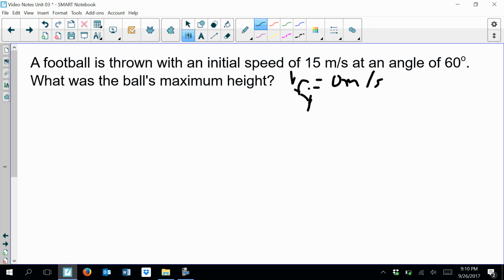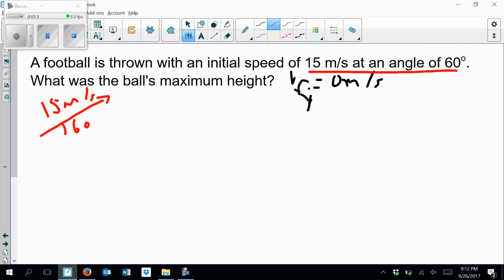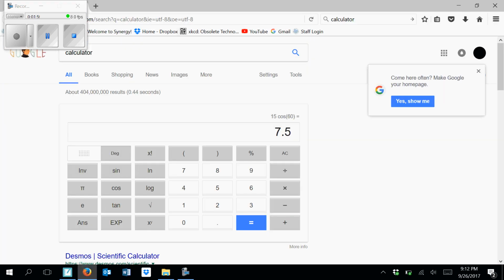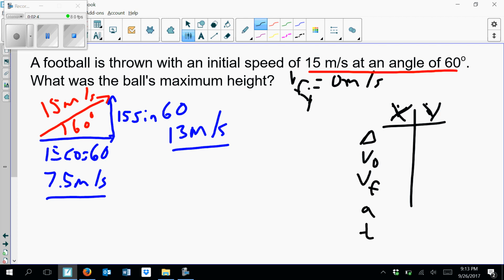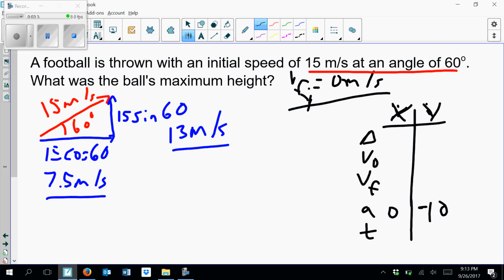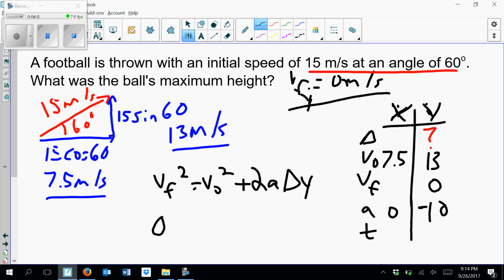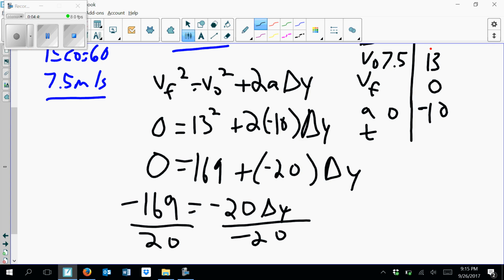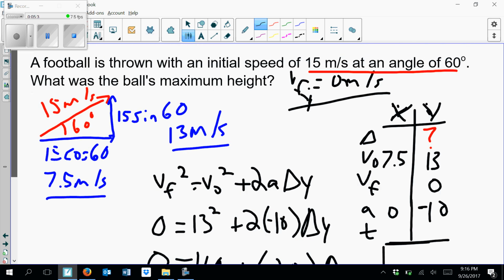Physics Unit 03 - Highest Point Projectile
Example Problem of a Type 2 Projectile (Highest Point)